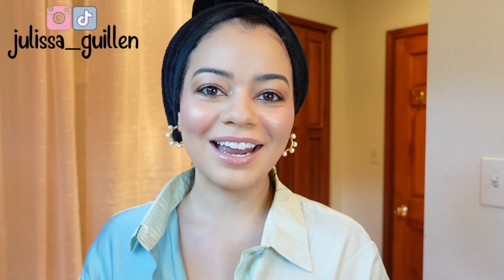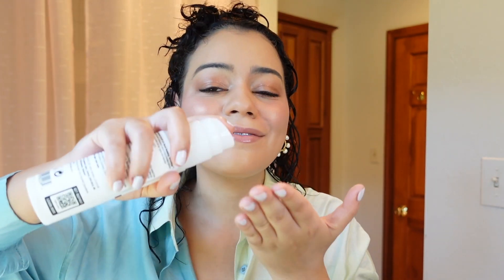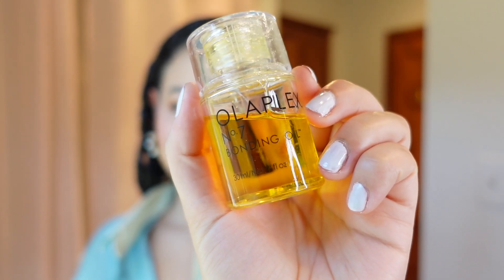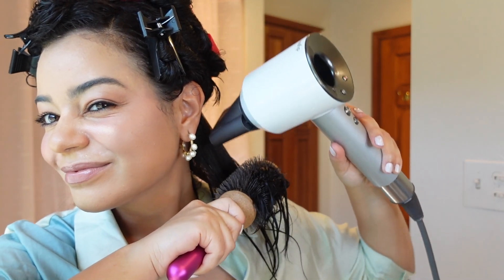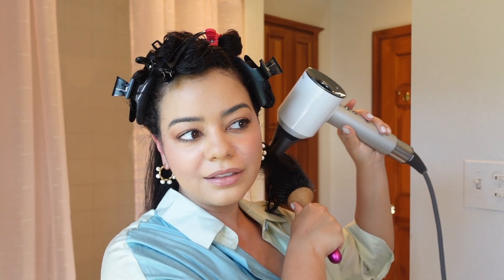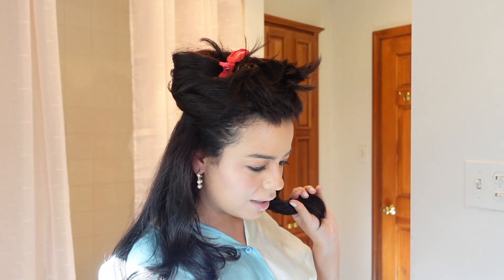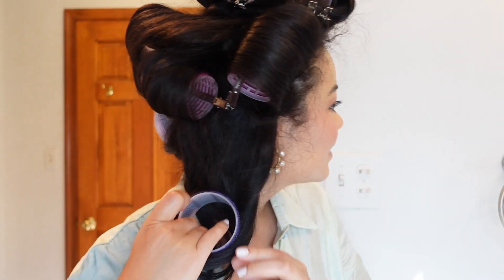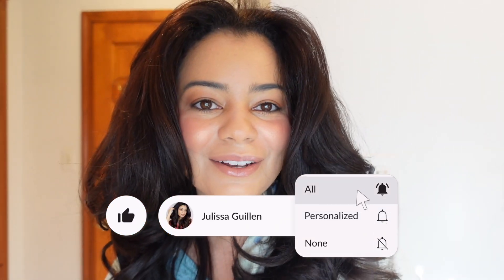90s INSPIRED BLOWOUT TUTORIAL ON 3B CURLS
90s INSPIRED BLOWOUT TUTORIAL ON 3B CURLS / olaplex olaflex 90s @Olaplex @Sephora / Hey guys! In this video I show you how to get a 90s-Inspired voluminous blowout at home! Check out products used below to shop and recreate this look at home!

Products Mentioned -

Olaplex No. 9 Bond Protector Nourishing Hair Serum

Olaplex No. 6 Bond Smoother Reparative Styling Creme

Olaplex No. 7 Bonding Hair Oil

Olaplex No. 3 Hair Repair Perfector

Olaplex No. 8 Bond Intense Moisture Hair Mask

Dyson SuperSonic

Bio Ionic Long Barrel Curling Iron 1.25' NanoIonic MX

Recommended Videos -